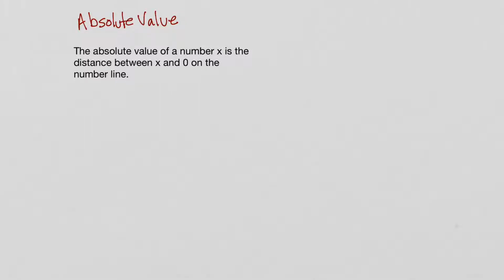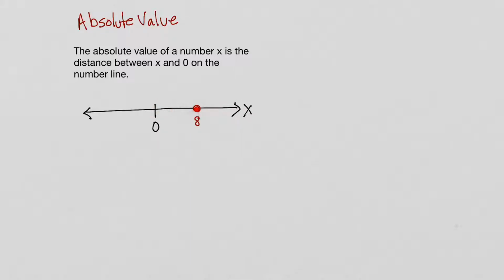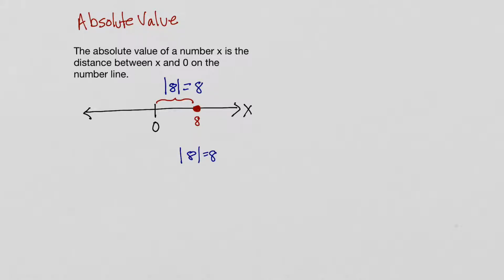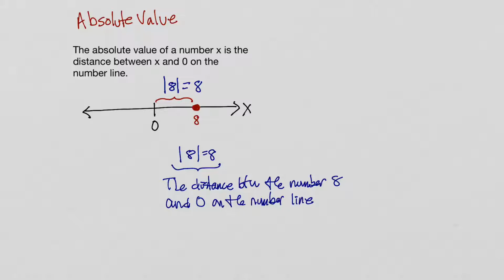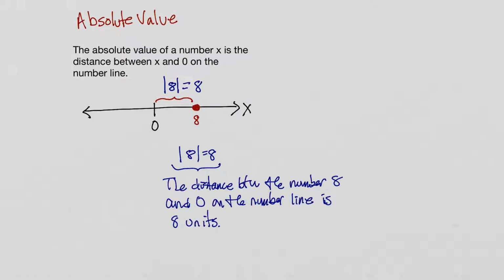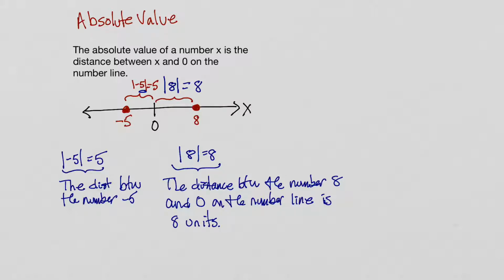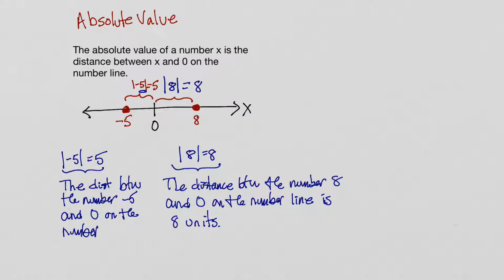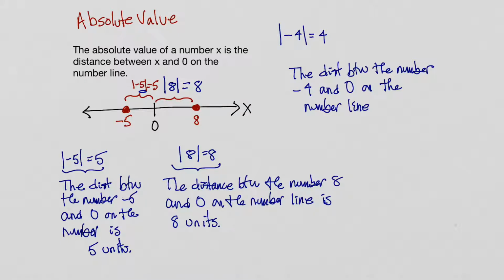02 Chapter 1.1, Absolute Value